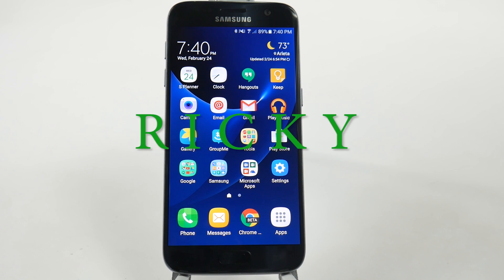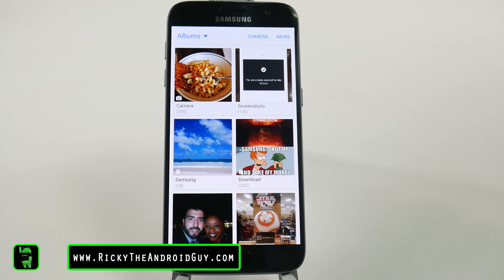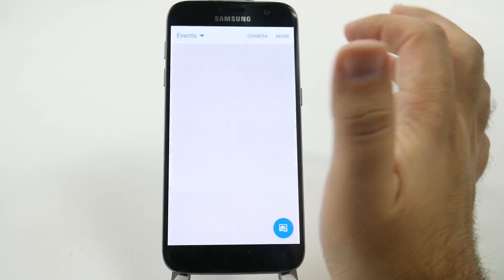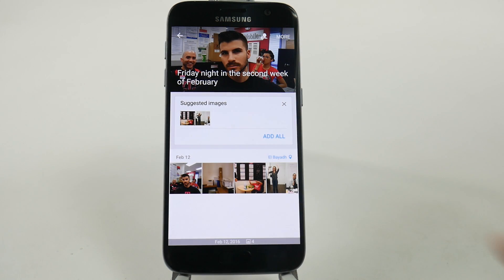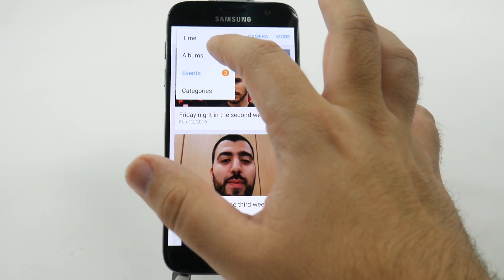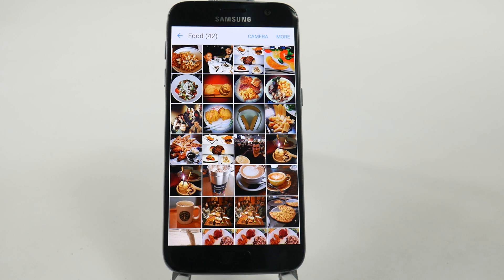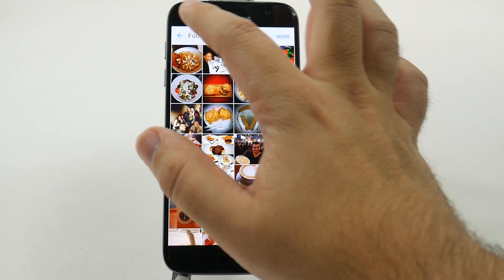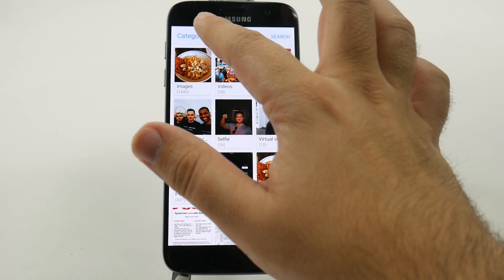Galaxy S7 Hidden Feature | Events & Categories in Gallery